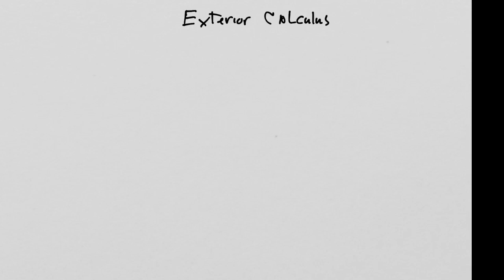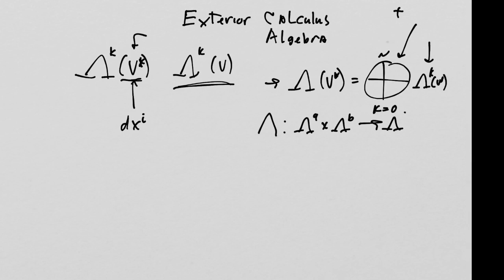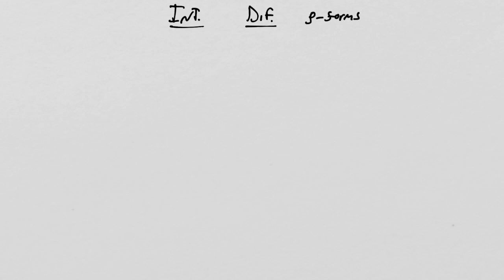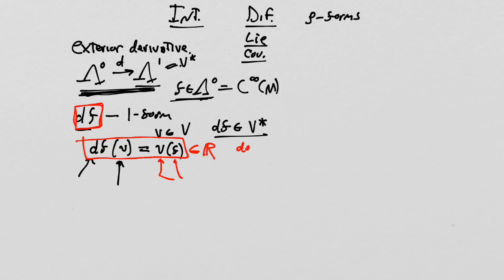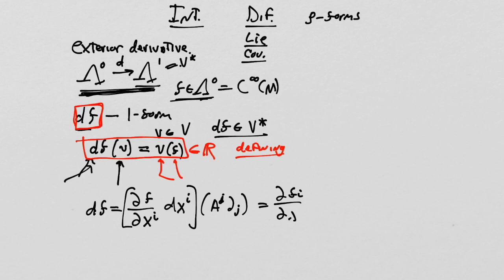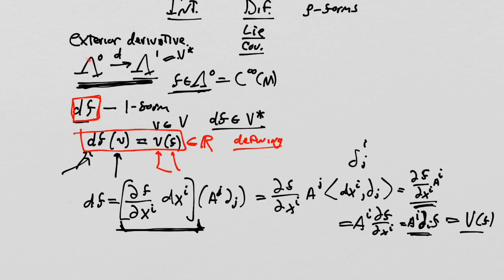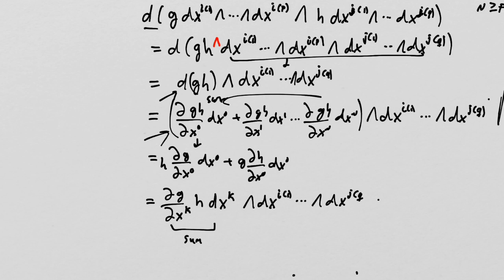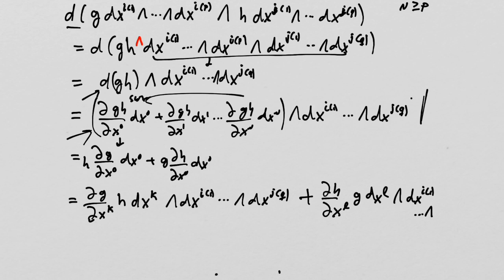What is a Tensor? Lesson 24: The Exterior Derivative - formal introduction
What is a Tensor? Lesson 24: The Exterior Derivative

In this lesson we meet the exterior derivative in a formal setting by asserting its properties and proving its existence and uniqueness.